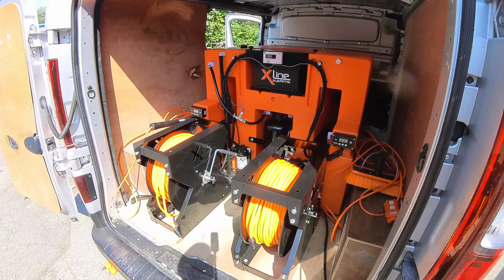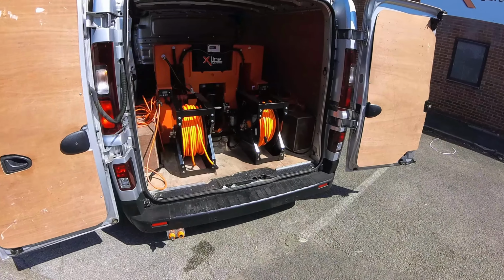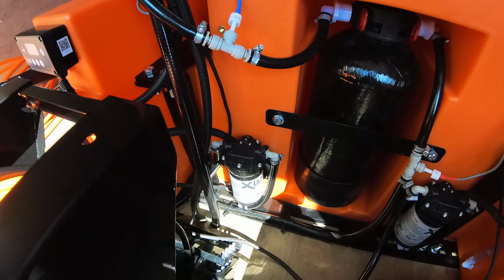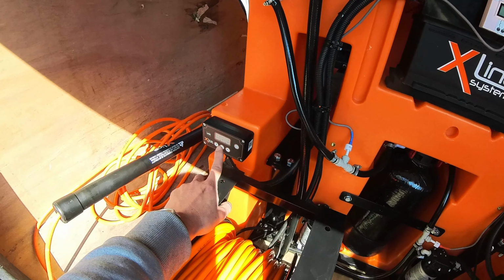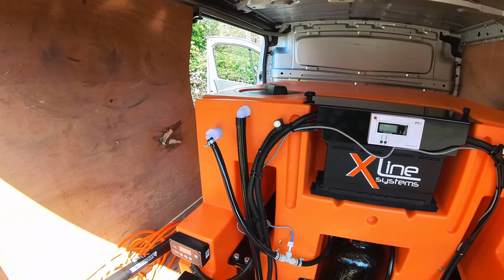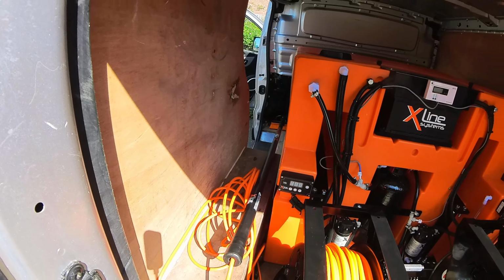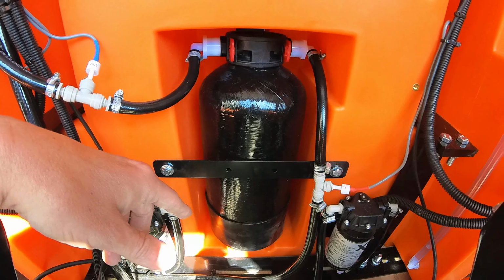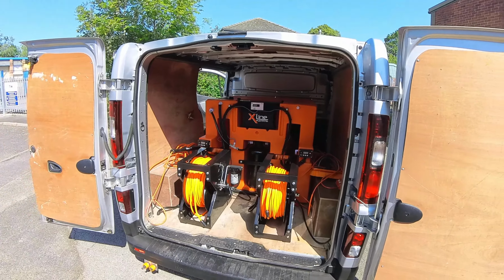Van Window Cleaning System for Soft Water Areas. 2 Man Setup, Twin Electric Reels, 2 Water Fed Poles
Renault Traffic SWB Van + Pure Water Cleaning System